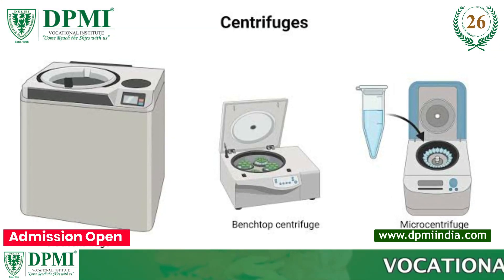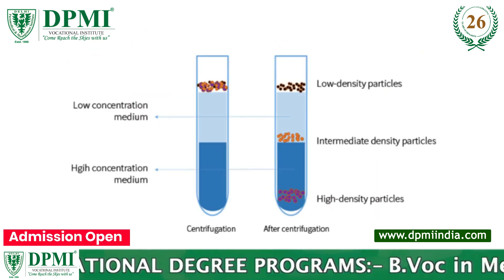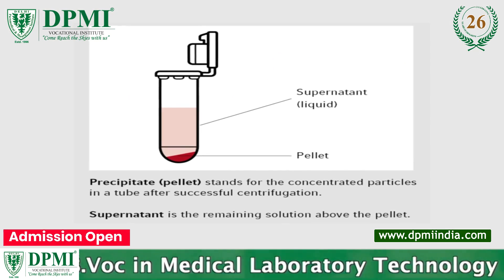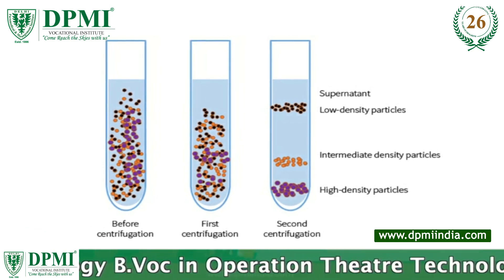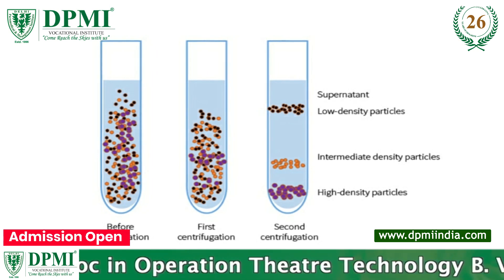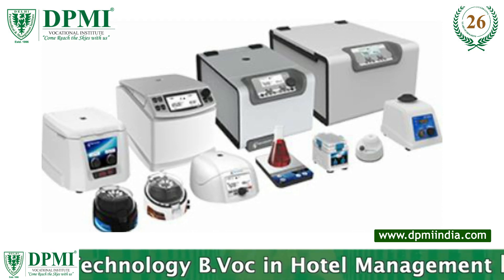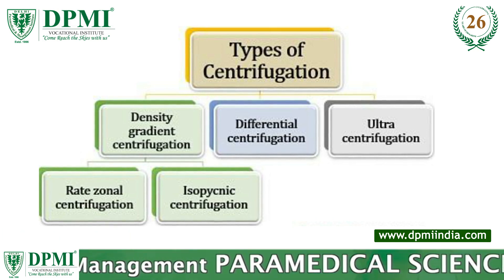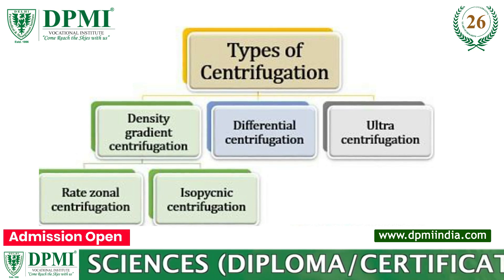Centrifugation Techniques: What is Centrifugation? What are the Types and uses of Centrifuge?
Centrifuge: What is Centrifugation Method? What is Centrifugation Used? What is the Principle of Centrifugation? Types of Centrifugation with Principles? What is the benefits of Centrifuge?

ADMISSION  OPEN..!!